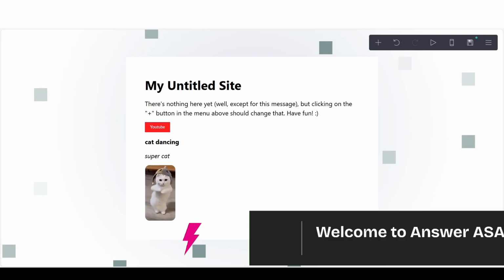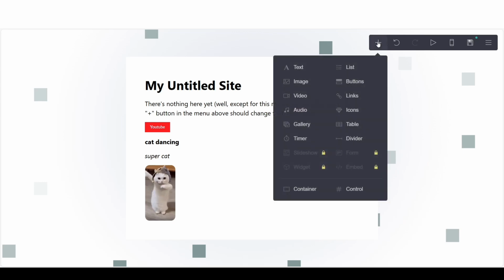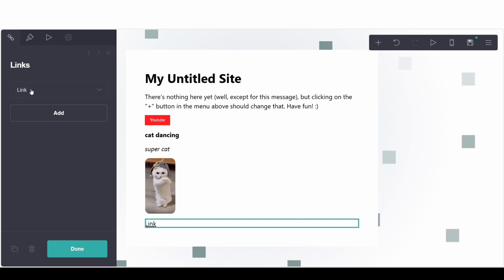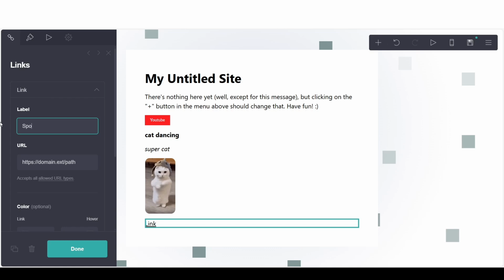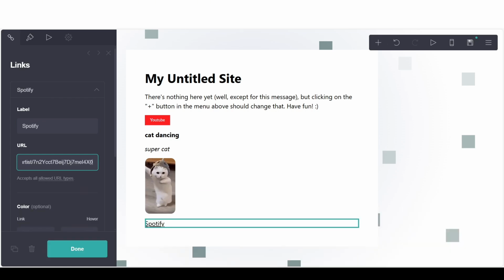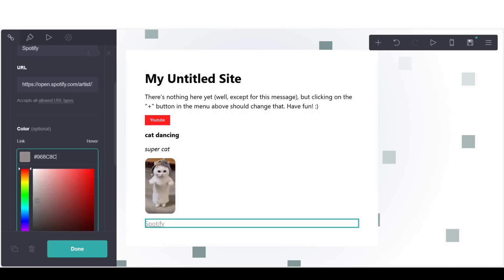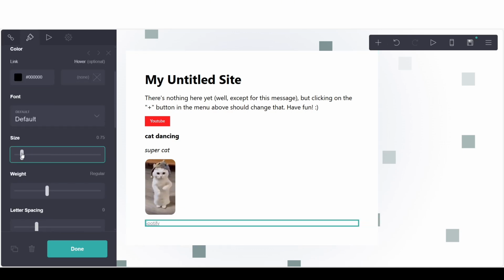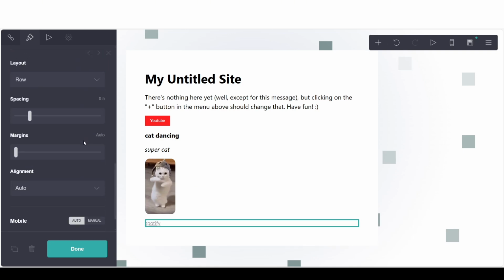How to ADD SPOTIFY LINK on Carrd (Step by Step) 2026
This video will guide you through the process of adding a Spotify link to your Carrd website, enhancing your profile with your favorite playlists or music. Please consider liking the video and letting us know if you have any comments, ideas or questions, we really appreciate any feedback! We have plenty of other tutorials on our channel so come and see if we can help you with anything else :)